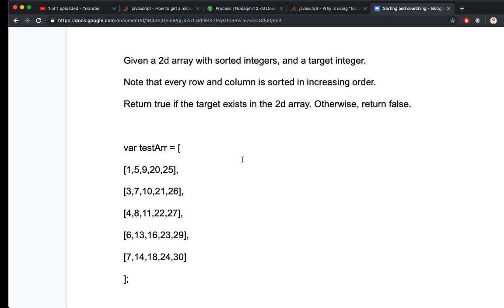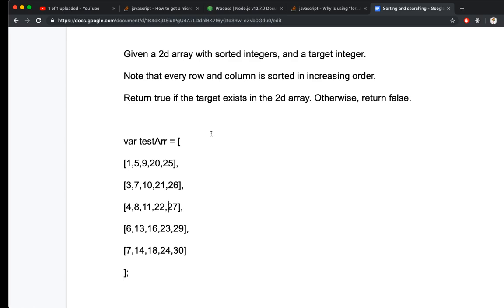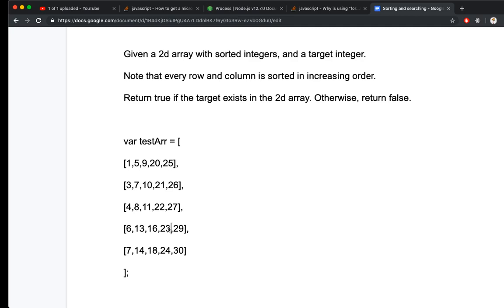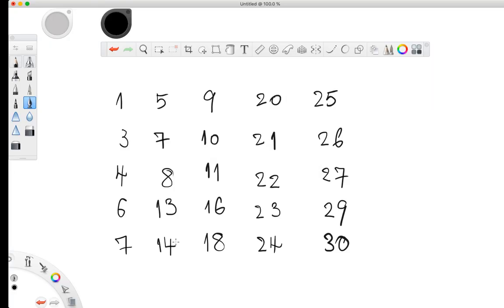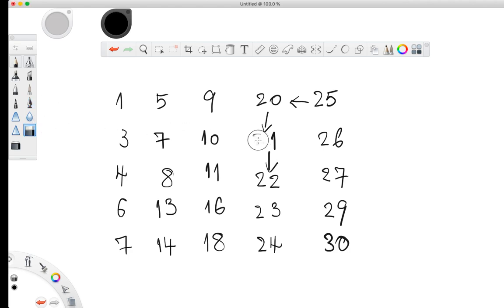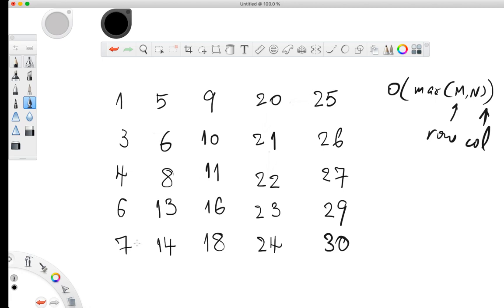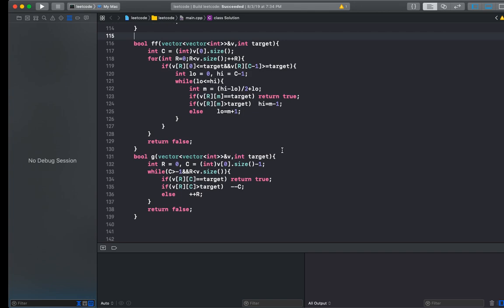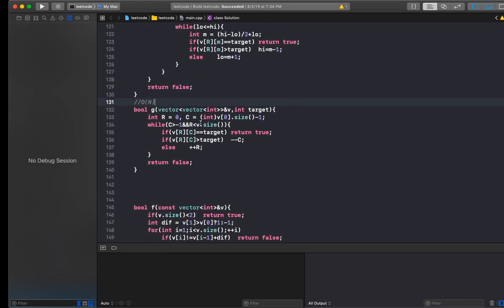Find Number in Matrix with Sorted Rows and Columns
This question is from bay area JS interview prep meetup on Aug 2nd